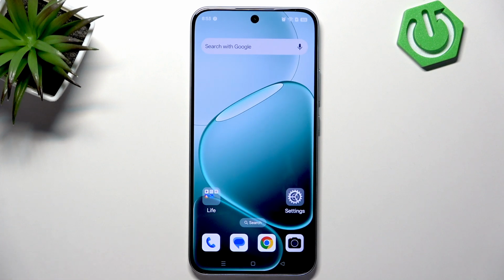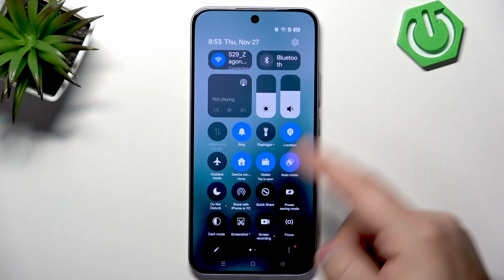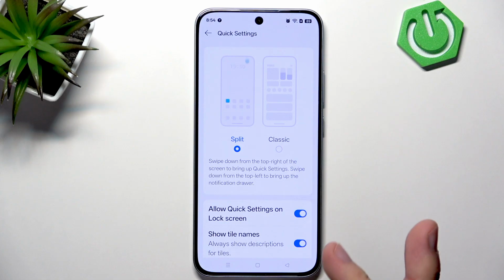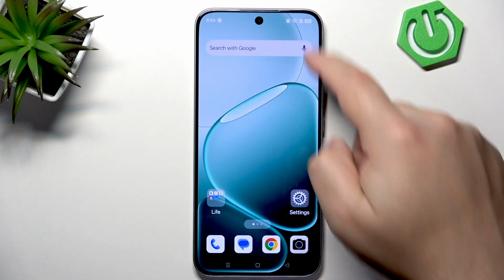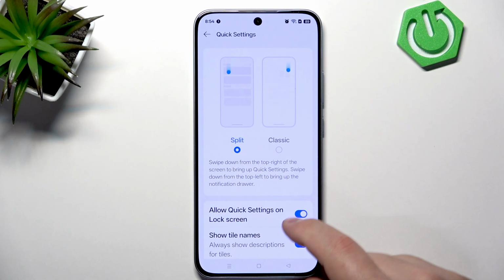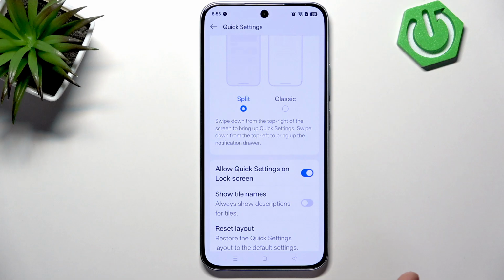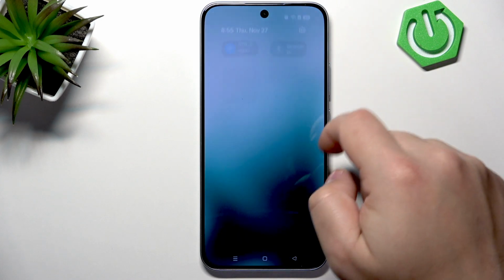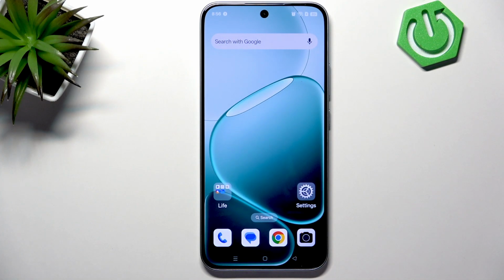How to Customize Quick Settings on OPPO A6 Pro 5G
This video shows how to customize the Quick Settings layout on the OPPO A6 Pro 5G (Global). You will learn how to open Quick Settings with a swipe, switch between Split and Classic modes, enable or disable options like allowing quick settings to unlock the screen, hide tile names, reset layout to factory defaults, and add, remove or reorder tiles. Follow these simple steps to make your most-used shortcuts easier to reach and tailor the Quick Settings to your workflow on OPPO A6 Pro 5G.

How to customize quick settings layout on OPPO A6 Pro 5G?
How to change quick settings from split to classic on OPPO A6 Pro 5G?
How to add, remove or reorder quick setting tiles on OPPO A6 Pro 5G?

0:00 Welcome & what we will cover
0:08 How to open Quick Settings (swipe from top right)
0:30 Open customize quick settings (three dots → Customize)
0:44 Split vs Classic mode explained (how swipes work)
1:44 Split mode options: allow quick settings to unlock / show tile names / reset layout
2:37 Edit layout: add, remove and reorder tiles (press, drag, drop)
2:58 Save changes and final tips